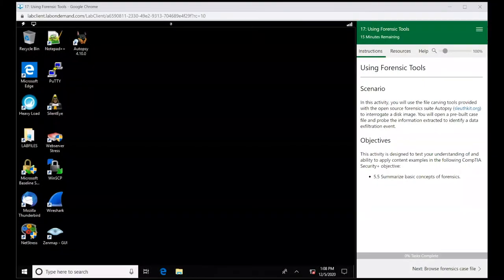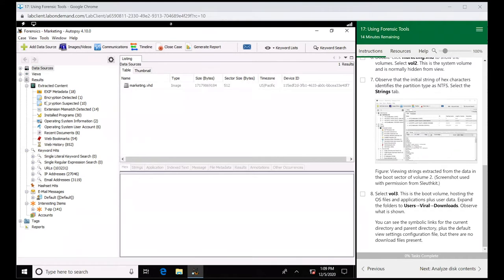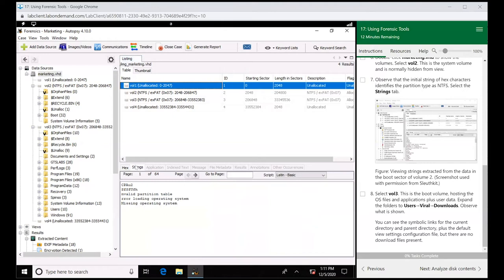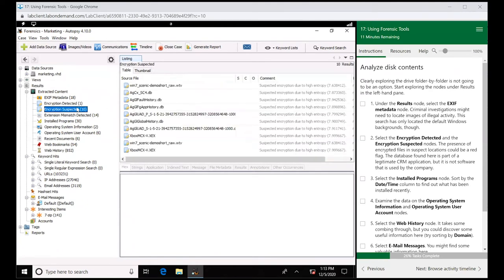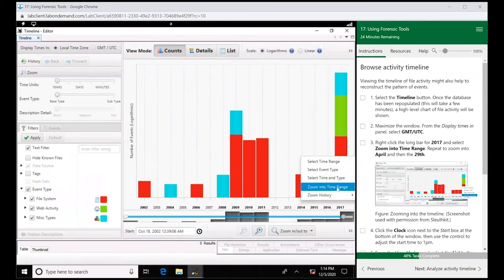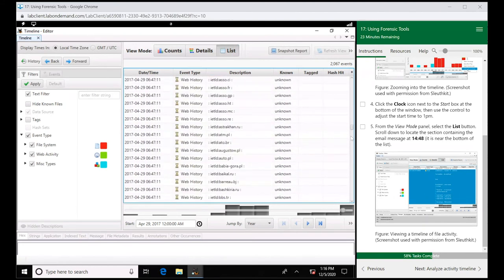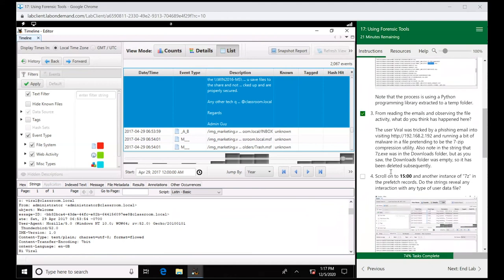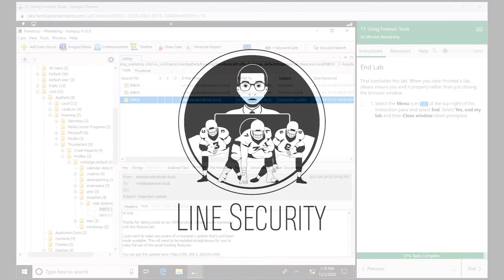Lab 17 Using Forensic Tools Autopsy